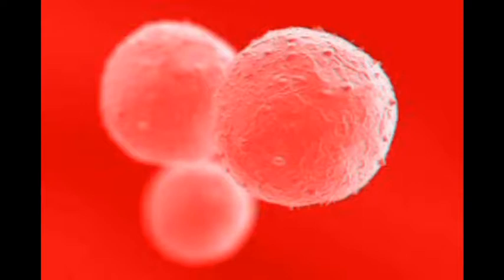Stem cell 'major discovery' claimed